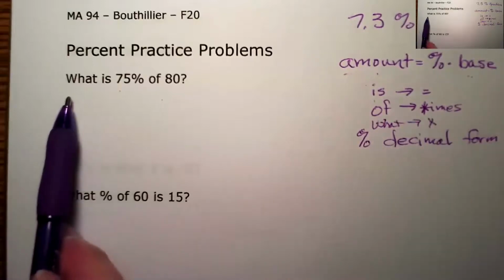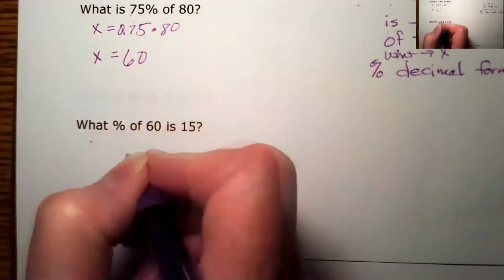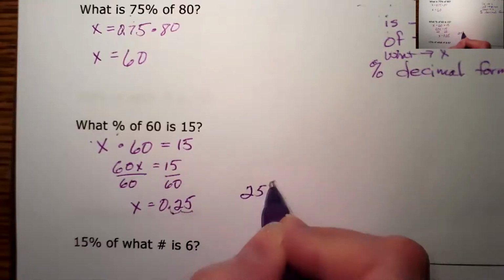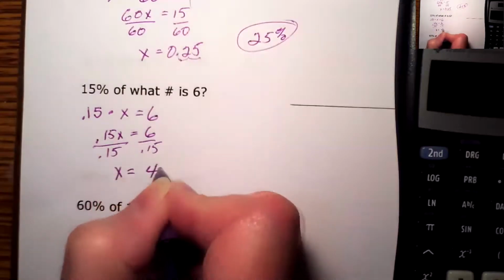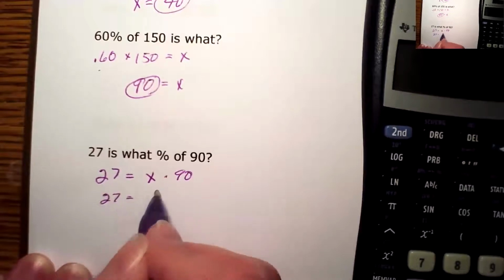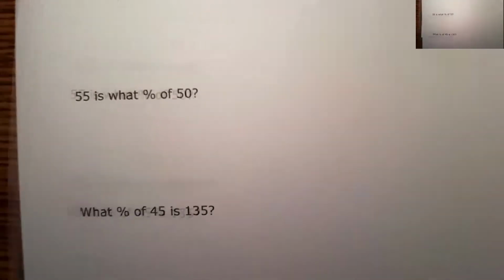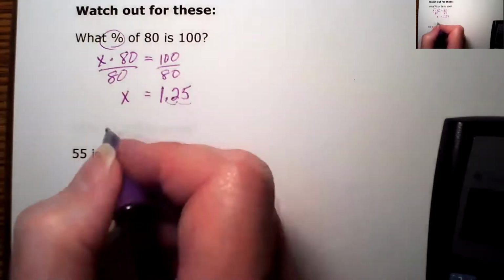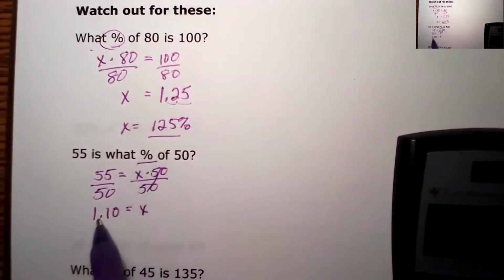Percent Equations (7.3)